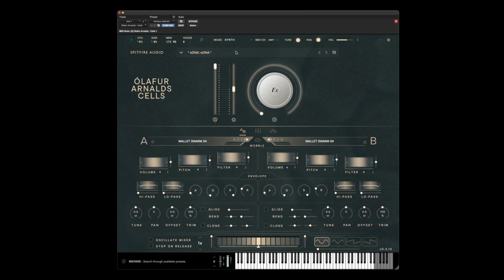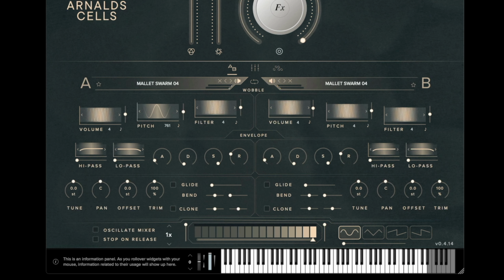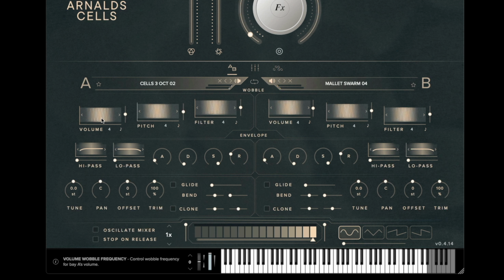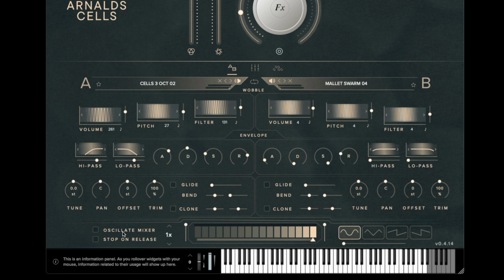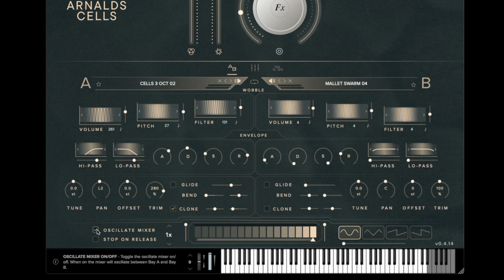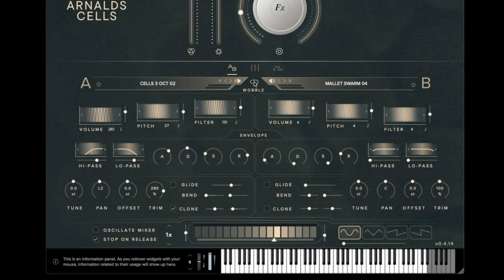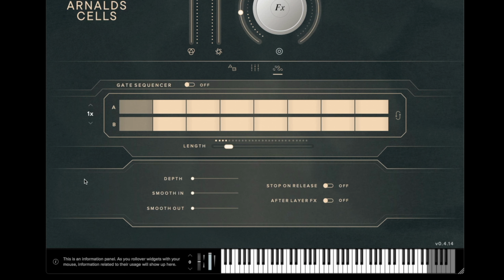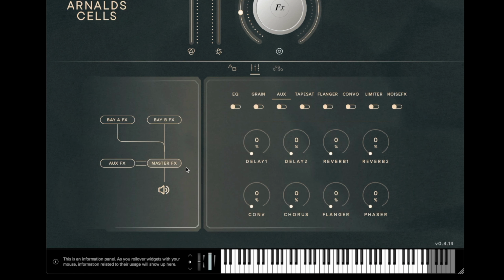How it Works - Olafur Arnalds Cells - Synth Interface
In this video, Jack takes us through Olafur Arnalds Cells UI, focussing on the Synth mode of this plugin, full of exciting patches using our eDNA interface.

Cells is our latest collaboration with Ólafur Arnalds, one of Iceland's foremost musicians, with a career spanning over a decade as a recording artist, live performer, and composer. Ólafur has received 3 GRAMMY nominations over his career, also winning a BAFTA for Best Original Music for the series "Broadchurch" and receiving an Emmy nomination for Outstanding Original Main Title Theme Music for "Defending Jacob."

Cells is a collaborative tool that enables composers and producers to harness the power of a string orchestra and get the feeling of players responding as if they are in the same room as the composer. In addition there is a toolkit of vintage analogue synths with a variety of signal paths created and performed by Ólafur to embrace this same collaborative power.